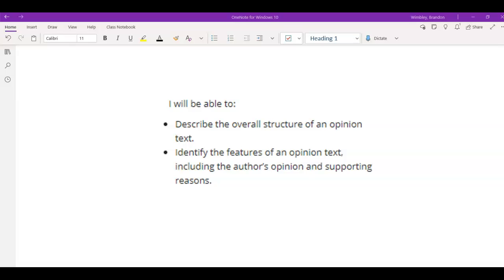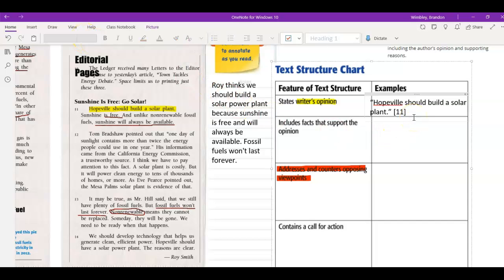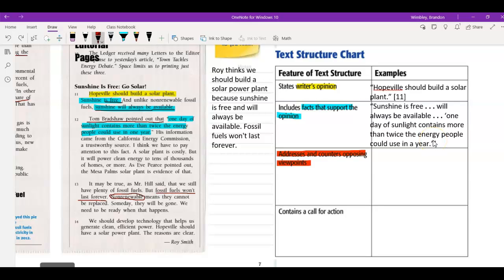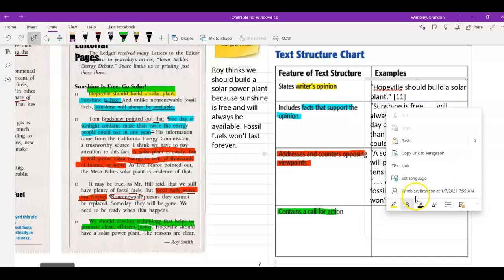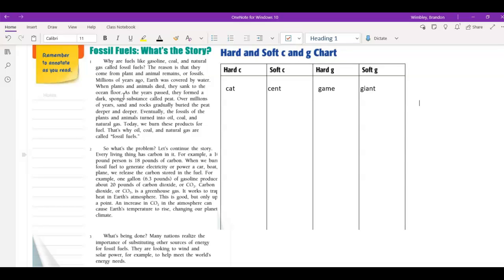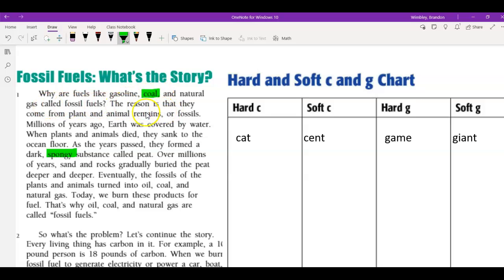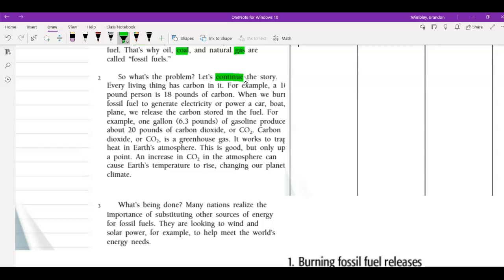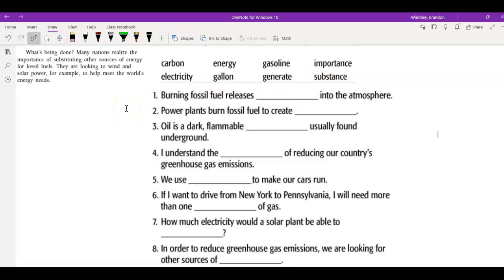Benchmark Grade 4 Unit 5 Week 1 Day 4